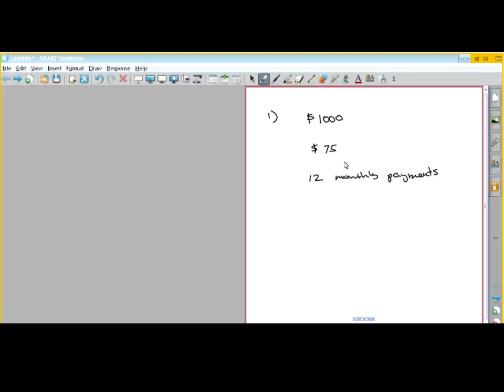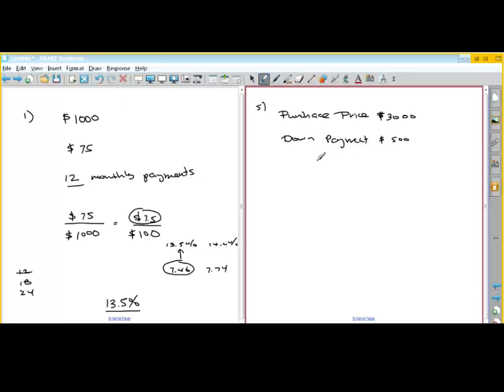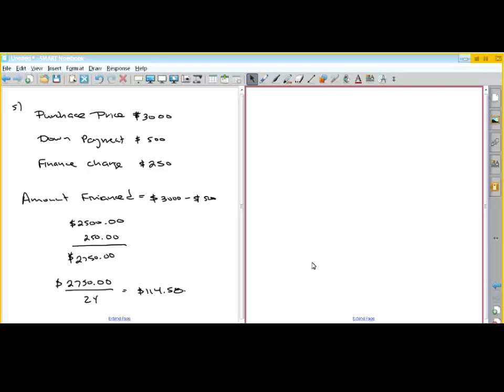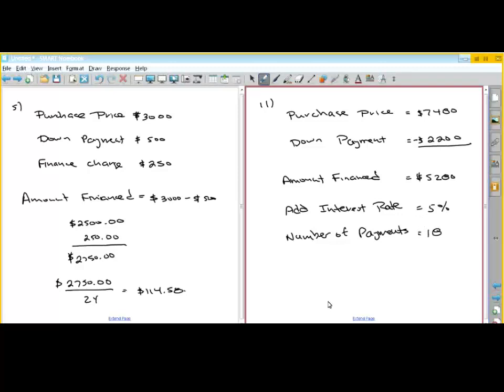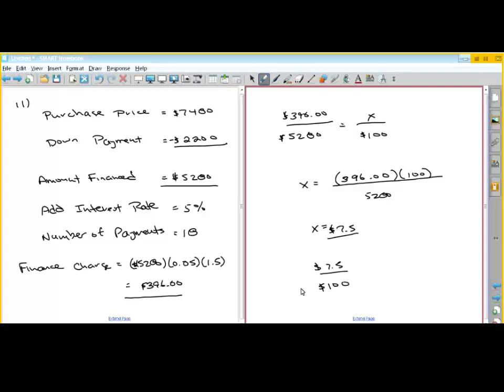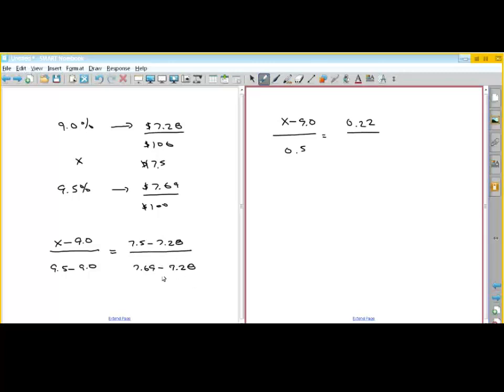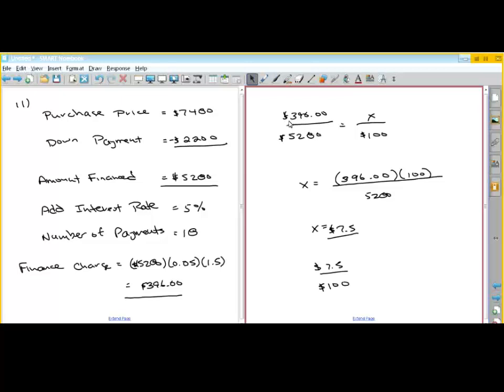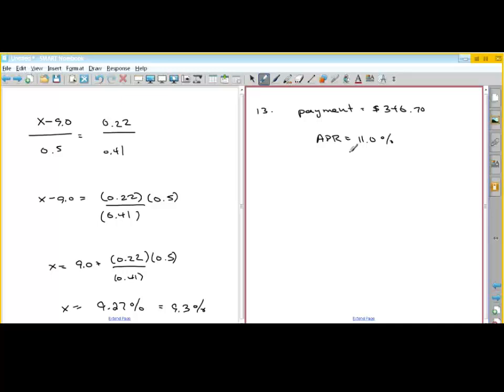Chapter 13 Section 4 Homework